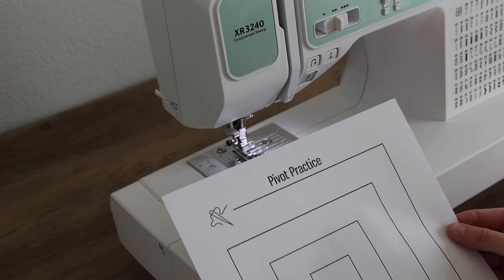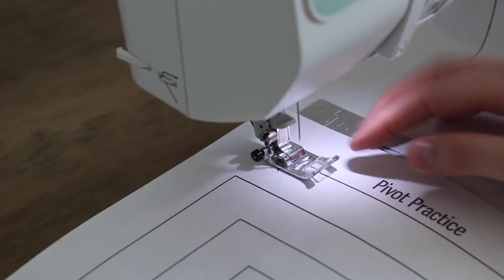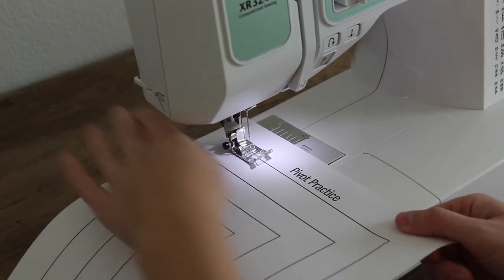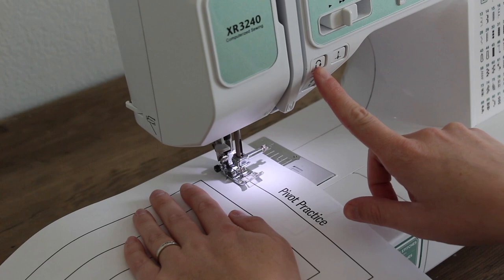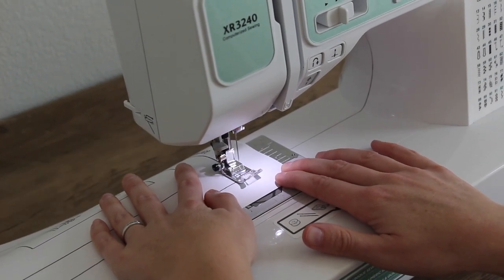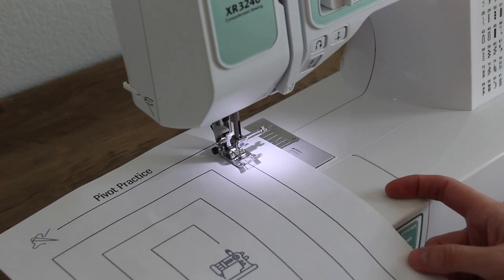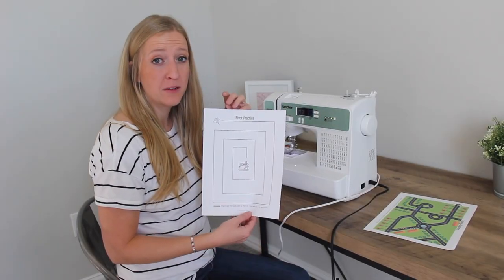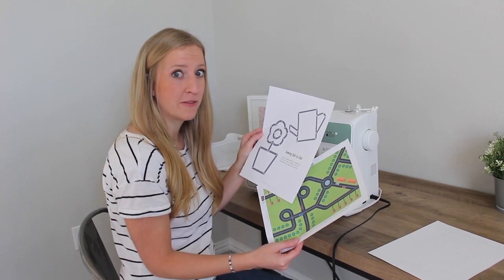Sewing Basics: Practice sewing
Practice sewing. This video is part of a course available